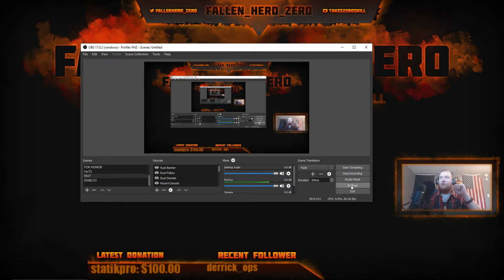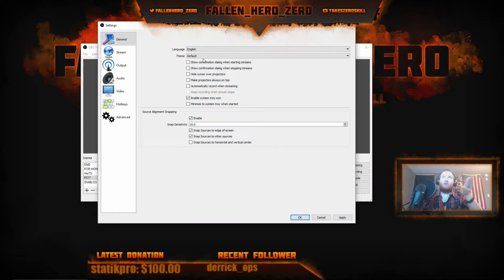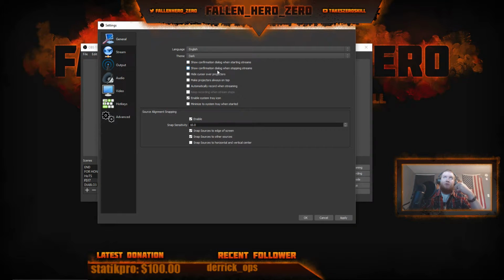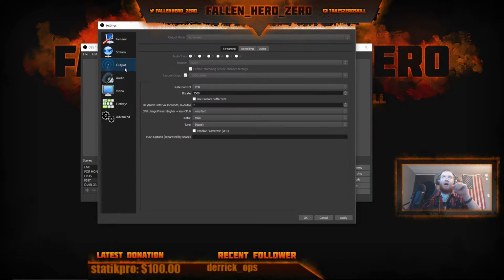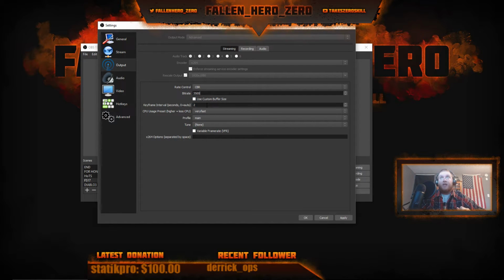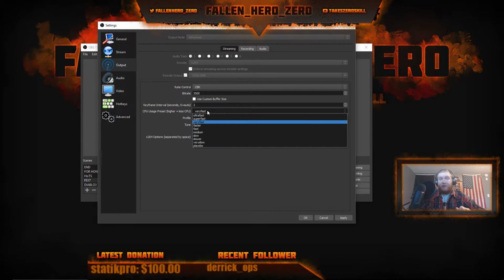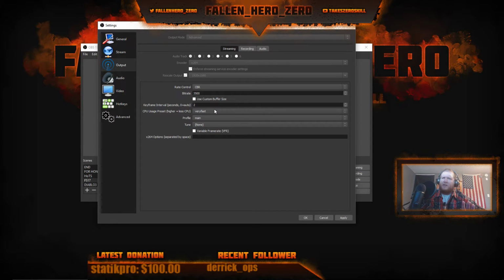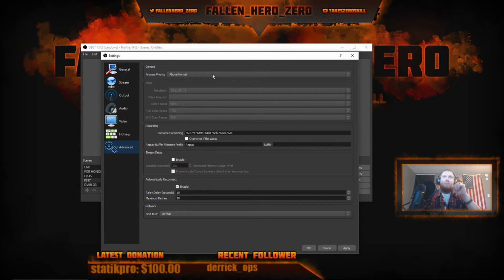OBS Stream/Record Settings 2017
Quick little guide requested by my viewers so they can set up OBS.